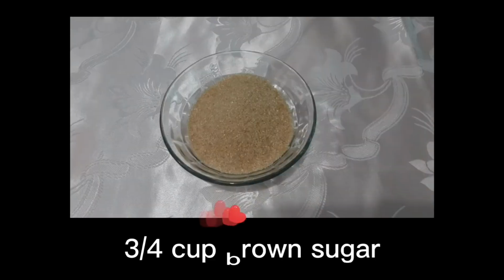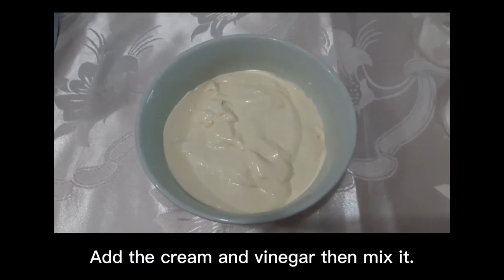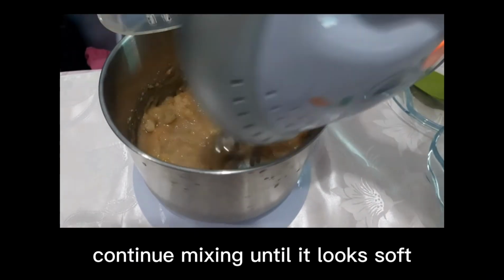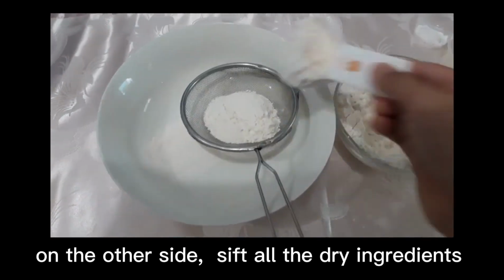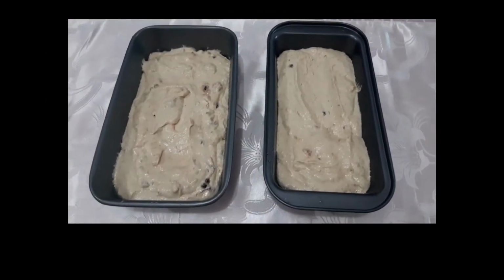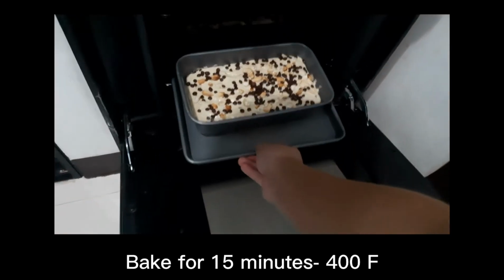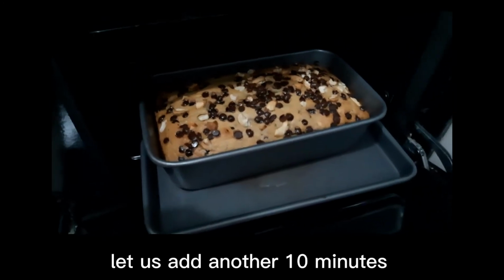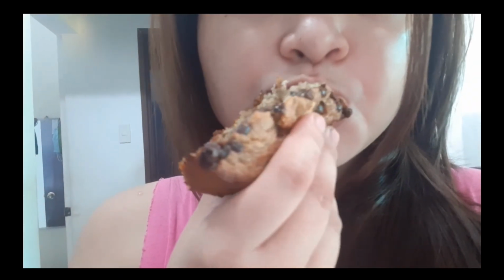How to Make a Moist and Soft Banana Cake by Monique Clarivel M. Llamis